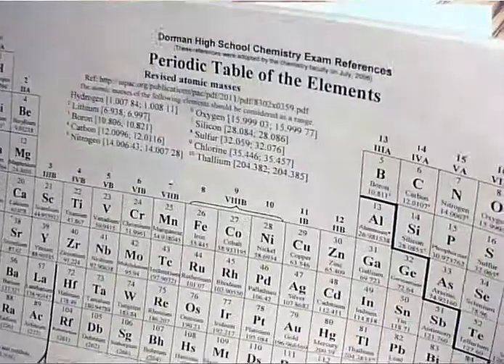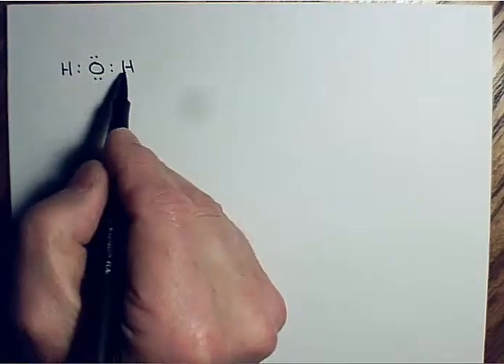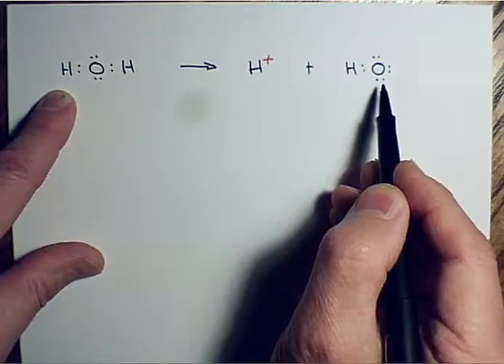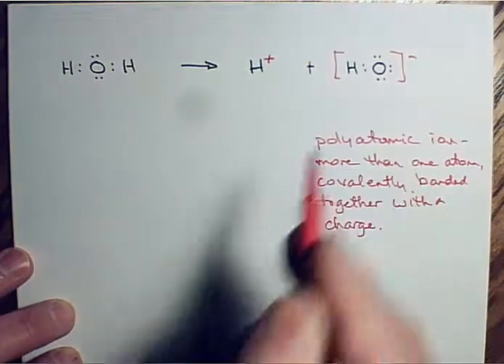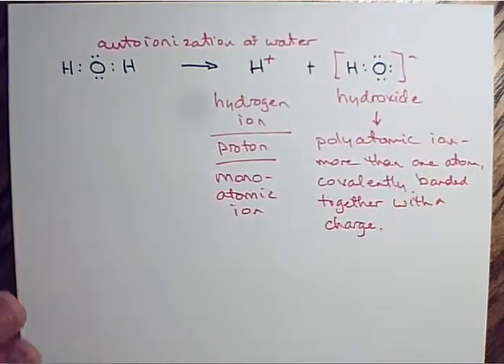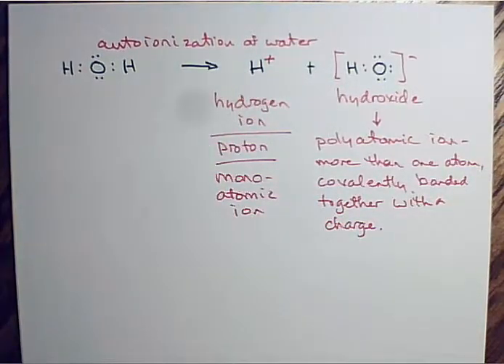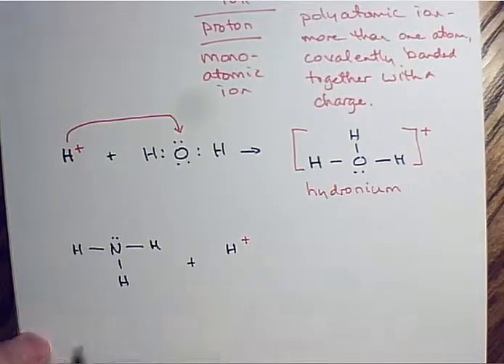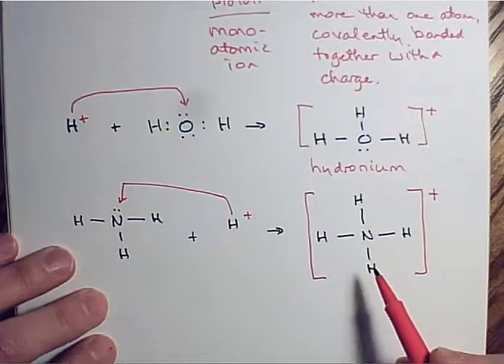Intro Polyatomic Ions and Autoionization of Water